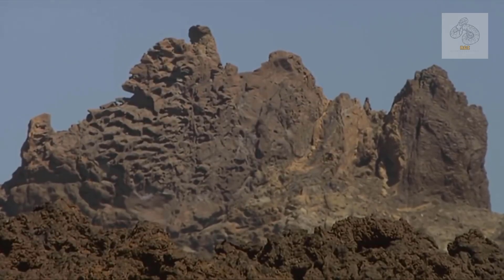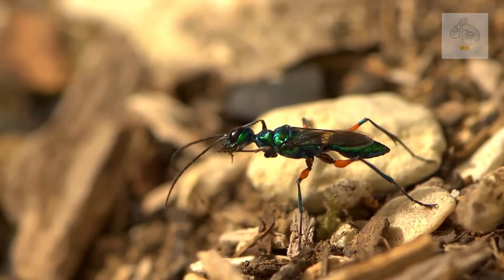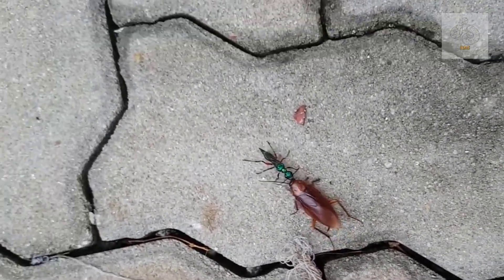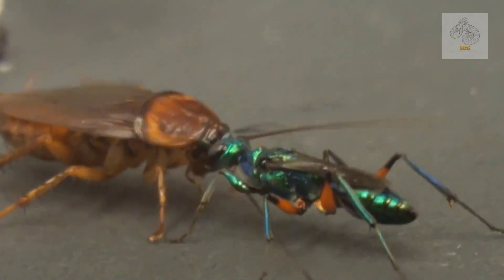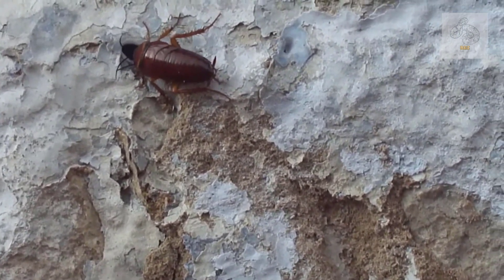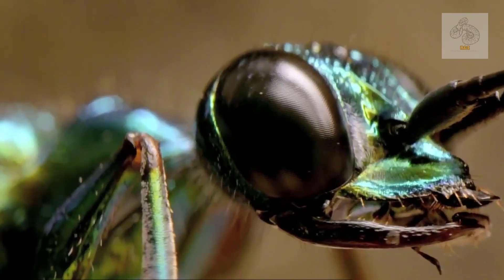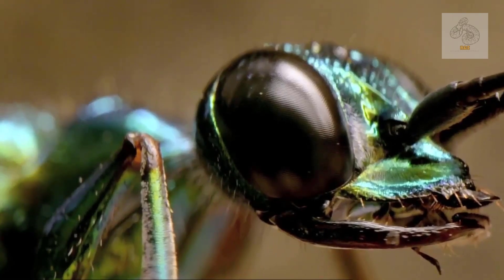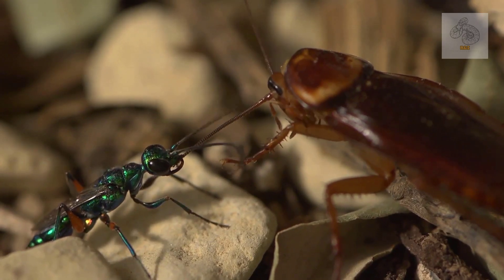Meet the Wasp That Turns Cockroaches into Real-Life Zombies! | Insect Exploration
Nature is full of incredible and sometimes terrifying creatures, but few are as fascinating as the EMERALD COCKROACH WASP (AMPULEX COMPRESSA). This jewel-toned insect is not only beautiful but also possesses a gruesome ability: it turns cockroaches into mindless "zombies." Unlike most predators that kill their prey outright, the emerald cockroach wasp has evolved a unique method of controlling its victim's behavior, ensuring that its offspring have a live food source. This article delves into the wasp’s biology, hunting strategy, and the eerie mechanism behind its zombification of cockroaches.
Animals, science, animal facts, natural science, new animal species, insects, reptiles, explore animals, explore insects, snake, reptile